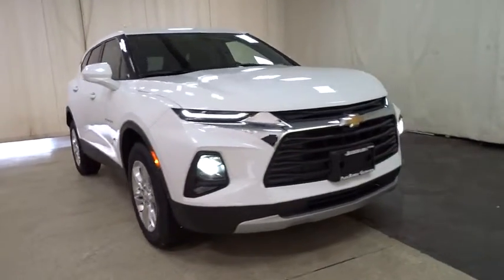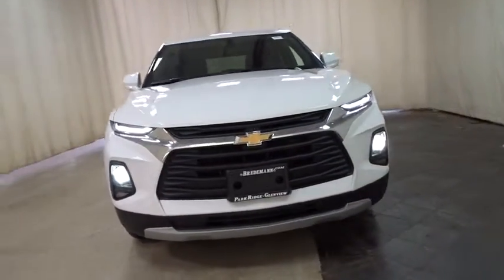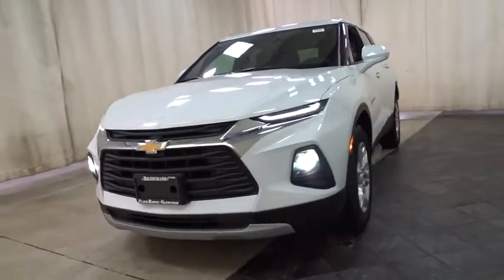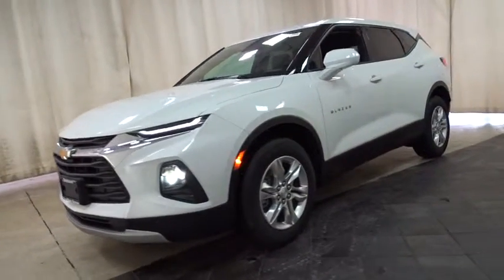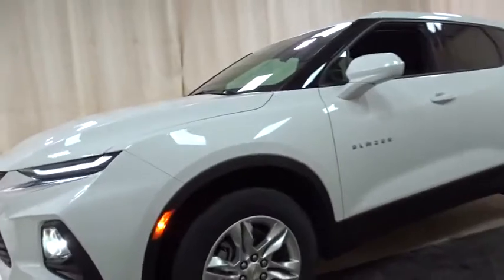2019 Chevrolet Blazer Des Plains, Niles, Glenview, Chicago, Elk Grove, IL B26288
Summit White New 2019 Chevrolet Blazer available in Des Plains, Illinois at Bredemann Chevrolet. Servicing the Niles, Glenview, Chicago, Elk Grove, IL area.

2019 Chevrolet Blazer FWD 4dr w/2LT - Stock#: B26288 - VIN#: 3GNKBCRS0KS569071

Bredemann Chevrolet
1401 Dempster St